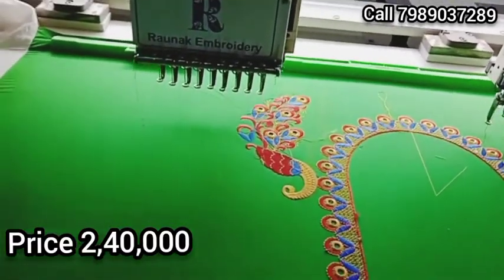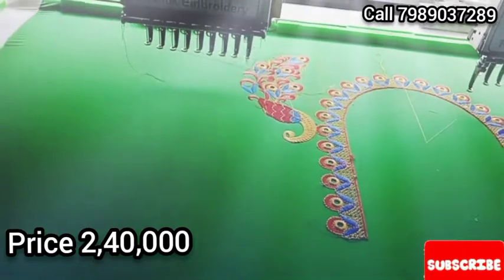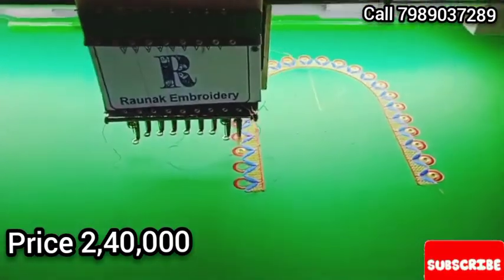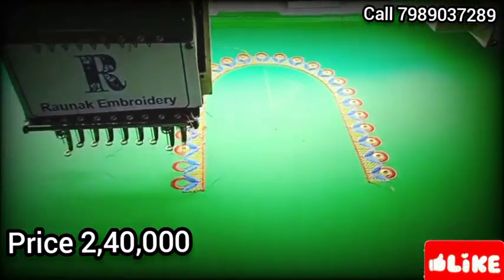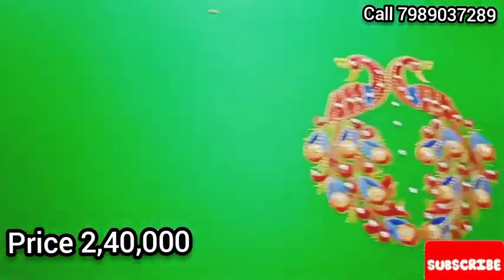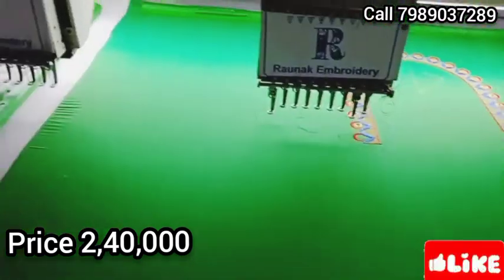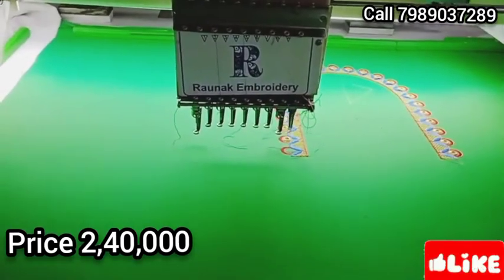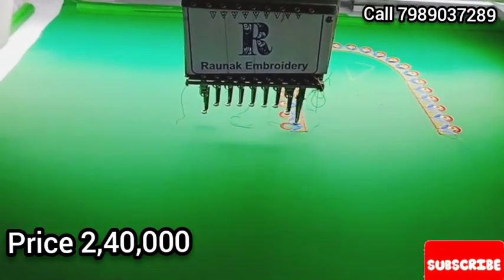best embroidery machine used in home or shope in Tamil language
Iṉṟu tamiḻnāṭṭil malivāṉa valimaiyāṉa ravuṉāk empirāyṭari iyantirattai vāṅkiyuḷḷīrkaḷ, vīṭṭiliruntu kaṭaikku uṅkaḷ toḻilait toṭaṅkuṅkaḷ